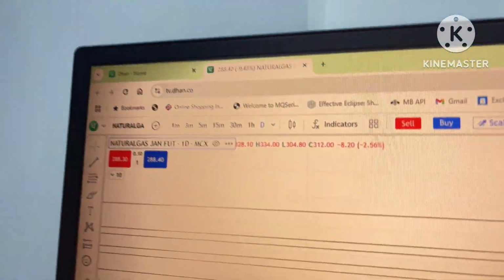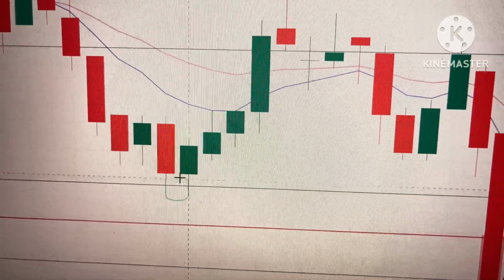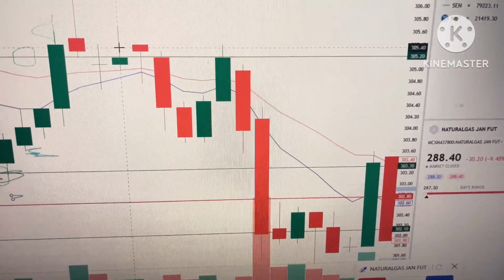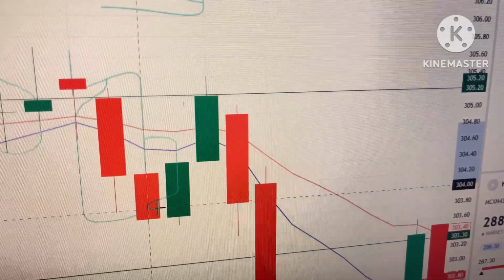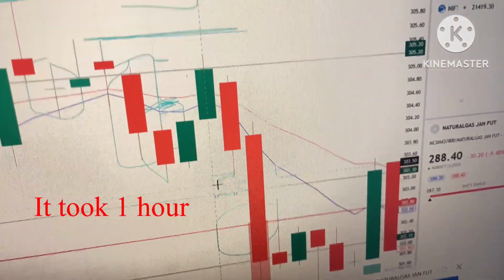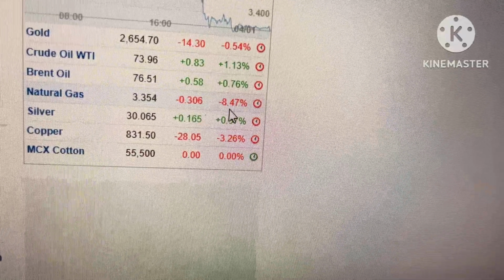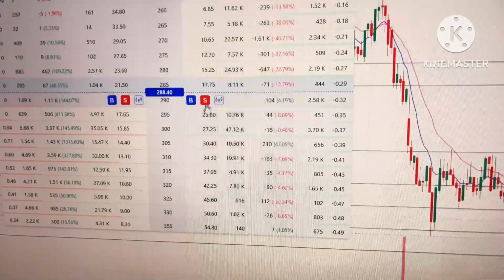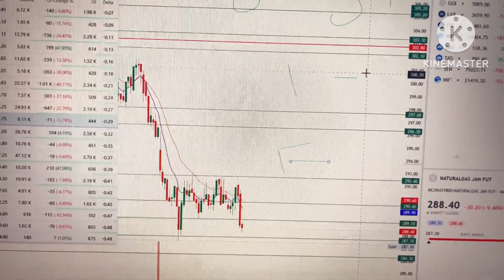How to trade in Naturalgas Instrument for beginners